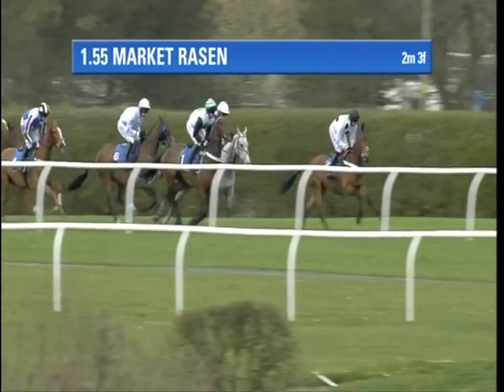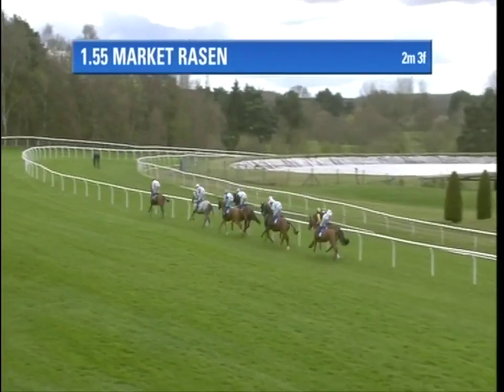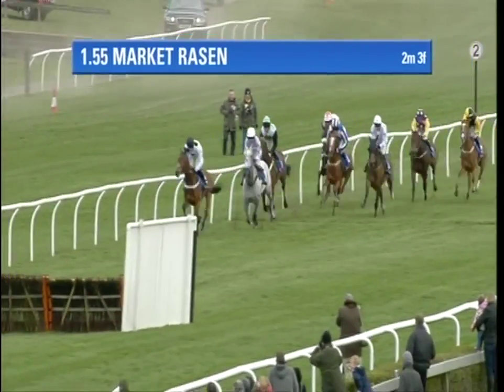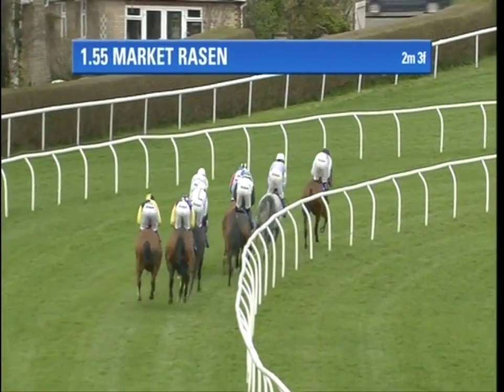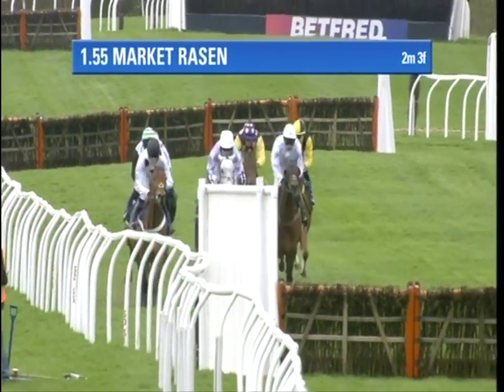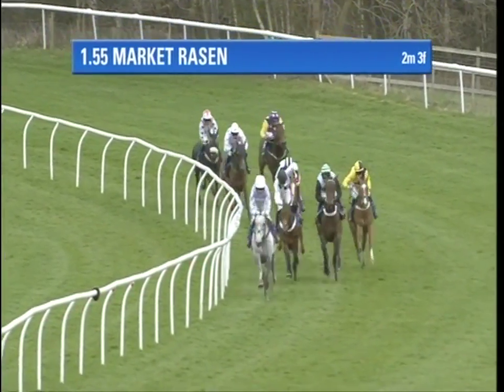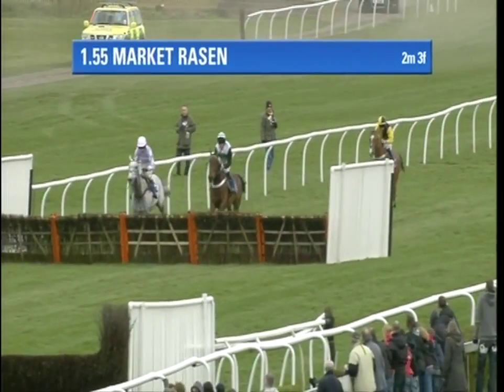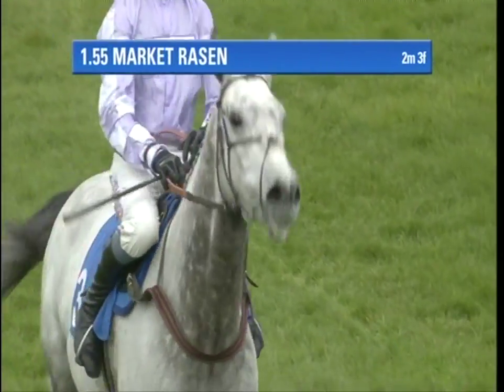Market Rasen Racecourse - Sponsored Race | 27th April 2013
Our sponsored race at Market Rasen Racecourse on 27th April 2013.